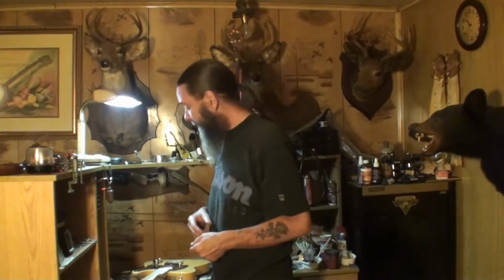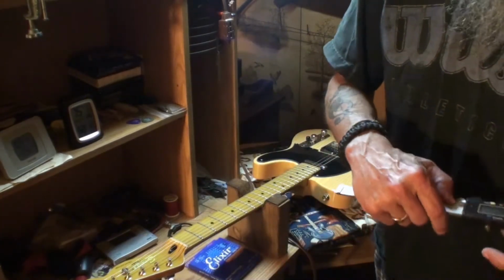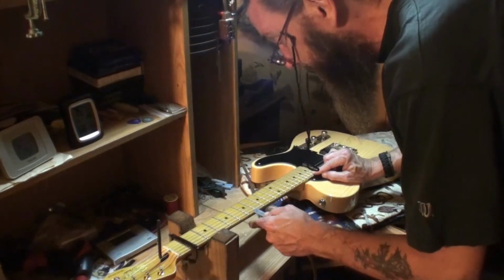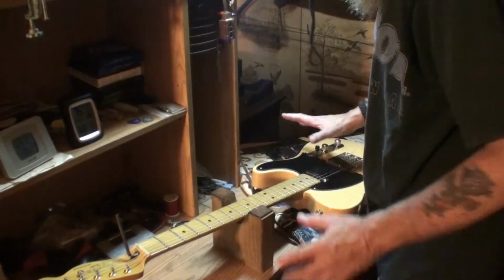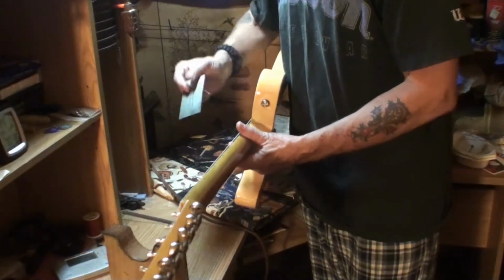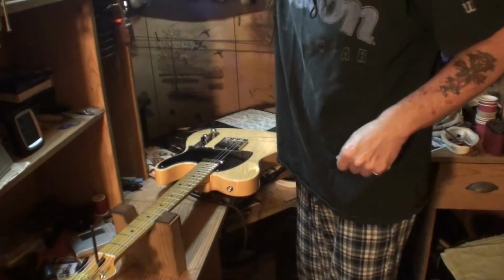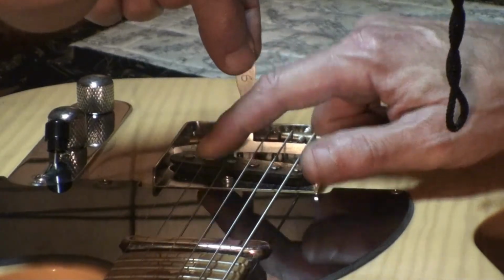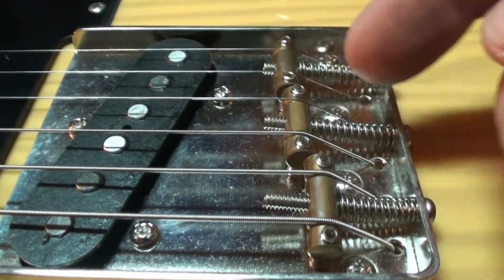tele set up part 1of2